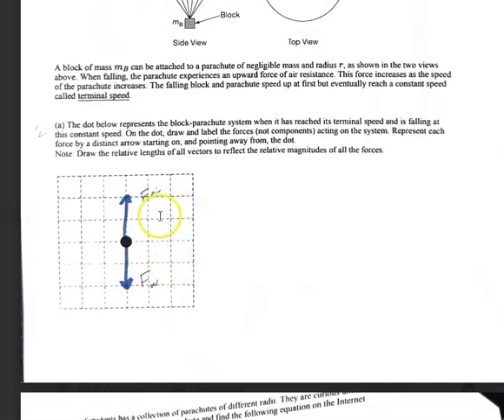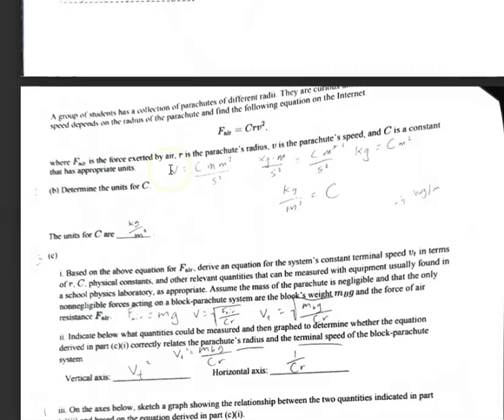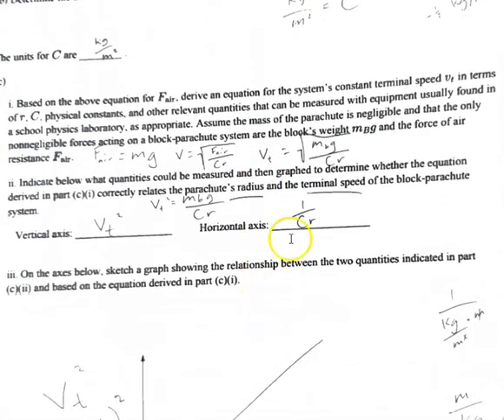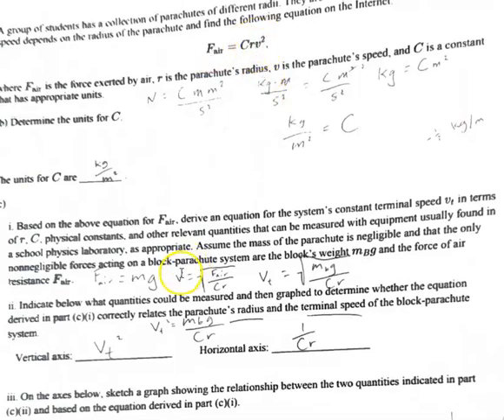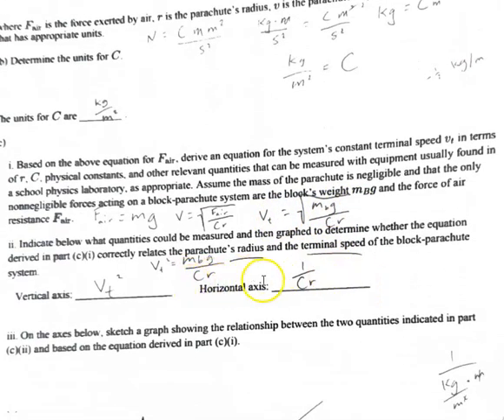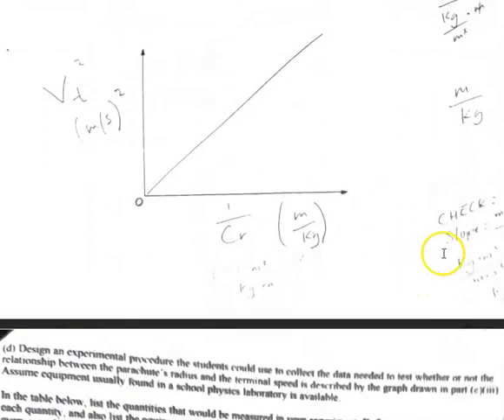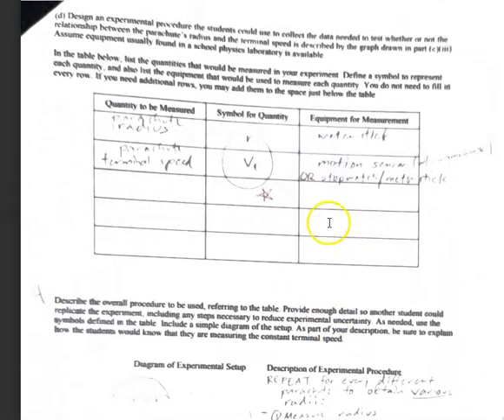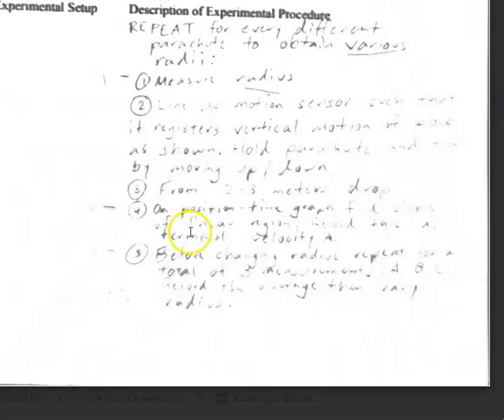AP1 Kin Dyn Quiz Sol 2526